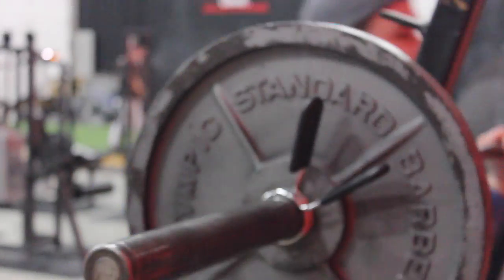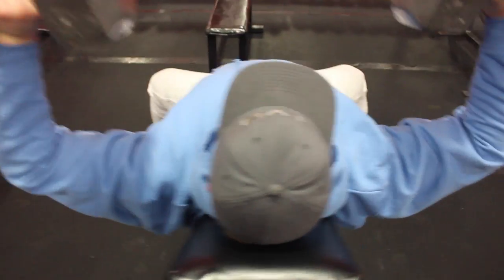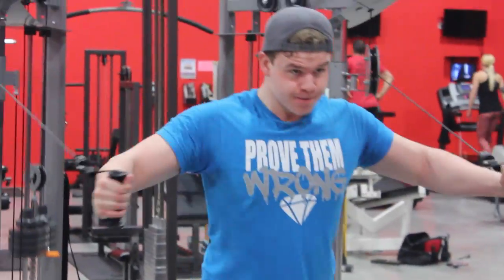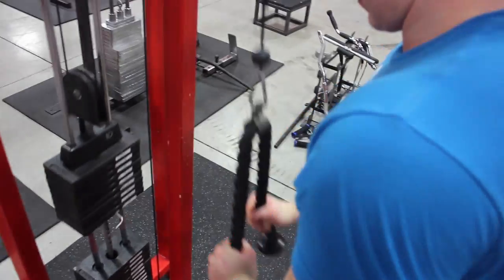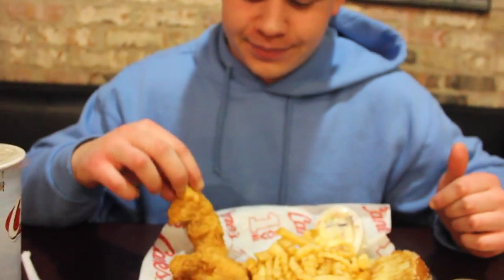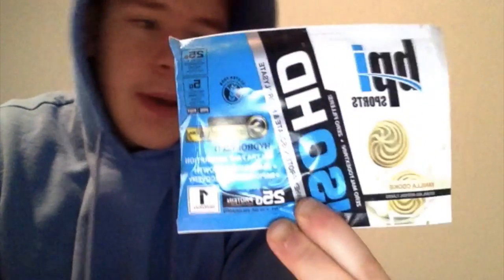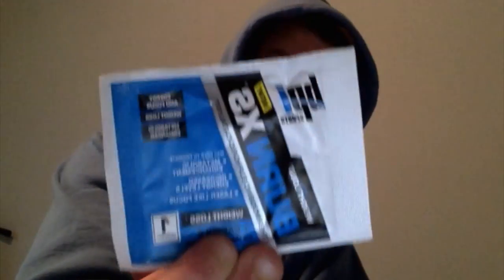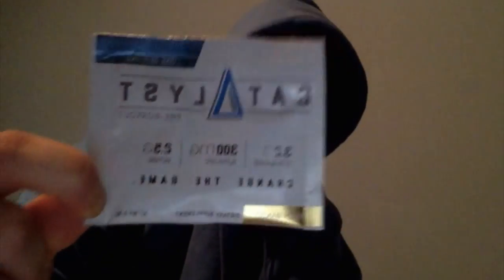Push Workout, Raising Cane's, and Super Gains Pack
Elliot Fitness is a channel dedicated to inform, educate, and show the multitude of people how to live the bodybuilding lifestyle while still enjoying time with family and friends. I hope that everyday Elliot Fitness helps educate and motivates hundreds of people to approach life in a positive and flexible way that allows you to pursue your goals, while enjoying it at the same time!